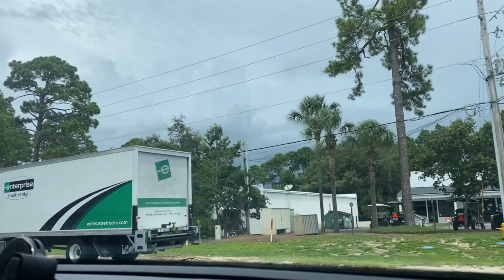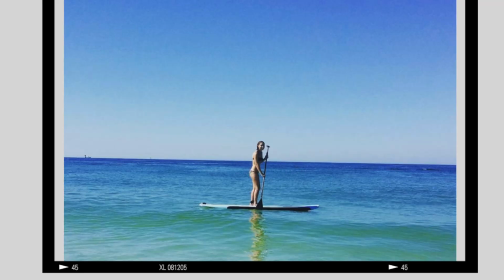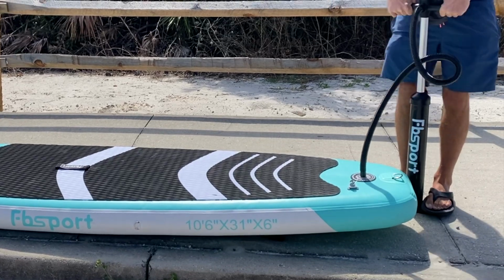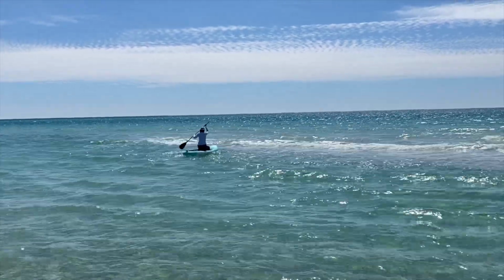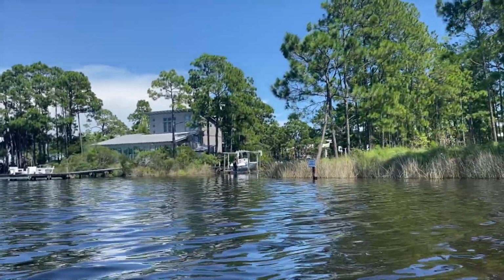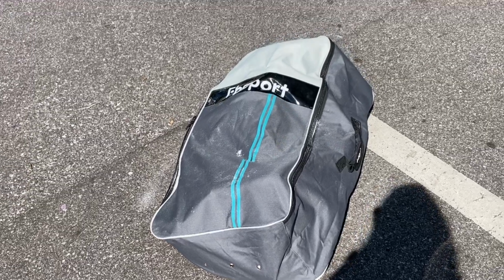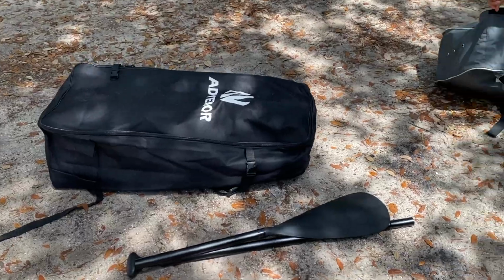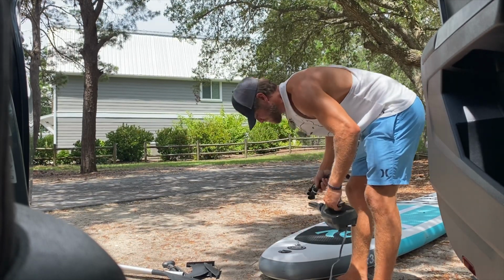STAND UP PADDLE BOARDING in the Gulf of Mexico & Lake | Beginner Friendly | Inflatable Boards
For today’s video, we’re taking you with us to stand up paddle board on our Amazon Inflatable boards on 30A in the Gulf of Mexico and on Eastern Lake! I'm sharing why we bought these specific boards and how it's going so far! This video is for beginners so feel free to grab your board and join us!

Don't forget your flip-flops and swimsuit! ;)

📍 30a, Florida
📍 Gulf of Mexico, Florida

Follow along on the blog for more details of our beach life adventures!
-Chelsea @justmechelseab

A snapshot of my channel:
I’m a healthy living & lifestyle blogger living and playing down on 30A in Panama City Beach, Florida! We just moved to the gulf coast September 2021 so, there’s plenty more beach fun to come!

XO
-Chelsea